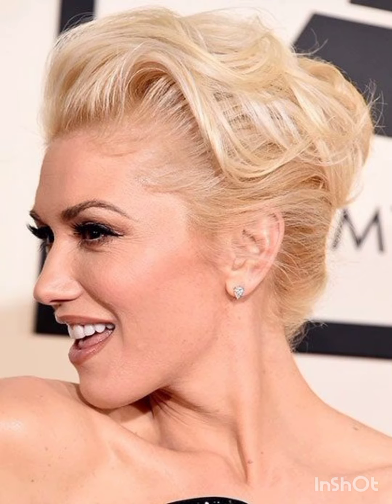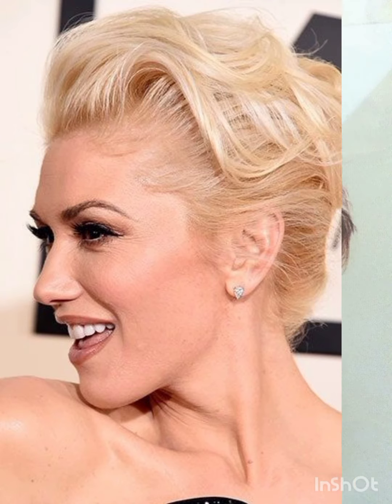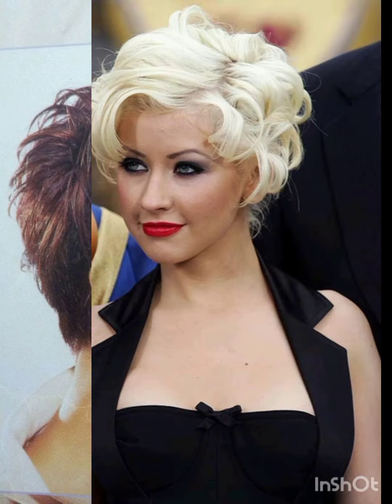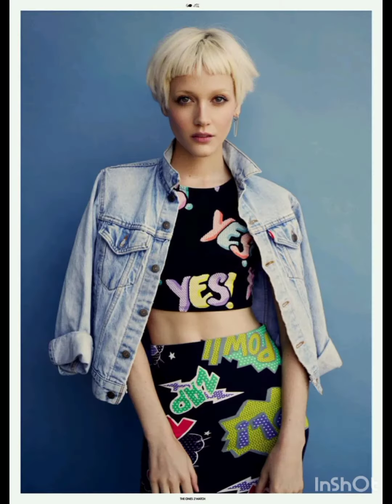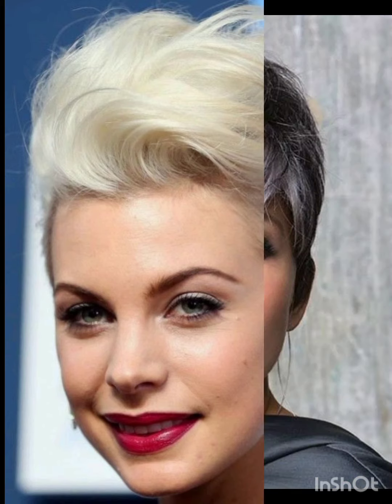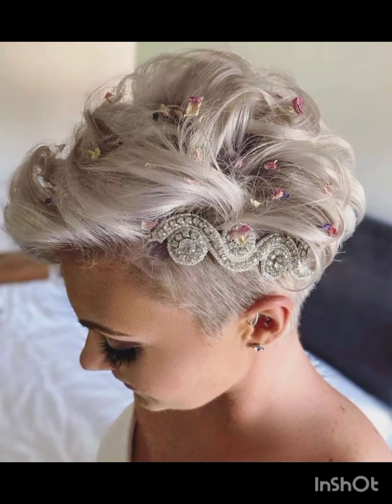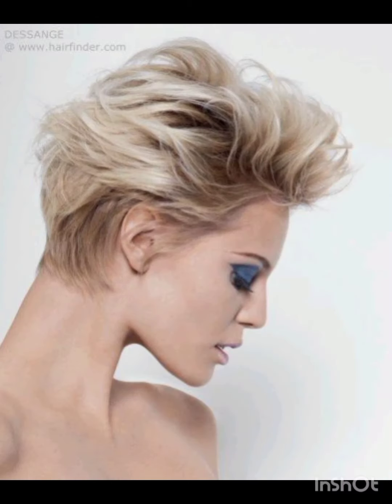Últimas💖40 imágenes de diseño de corte de pelo corto y largo bob pixie